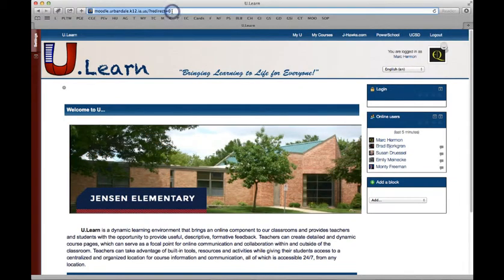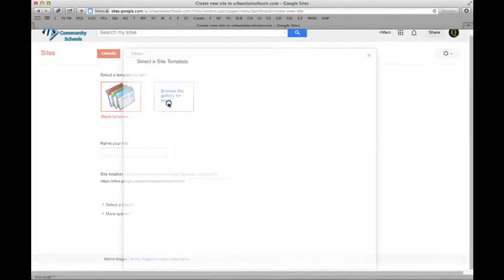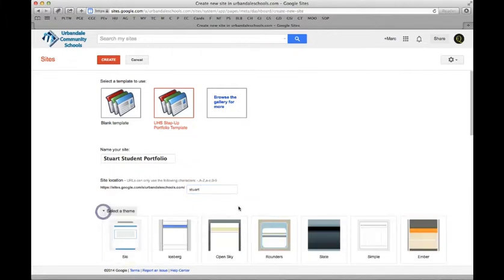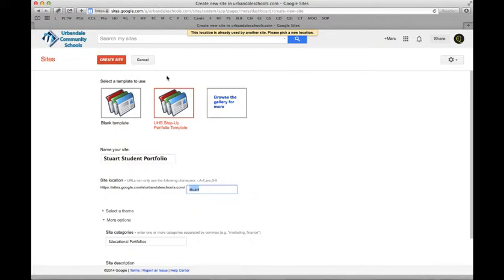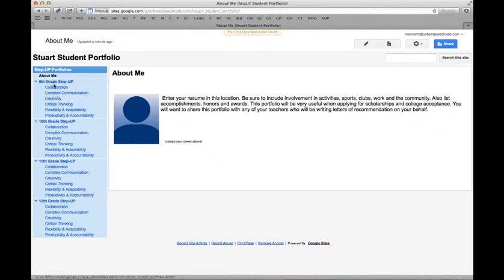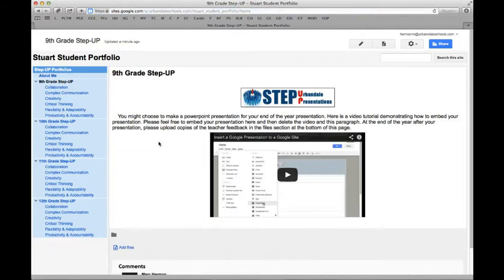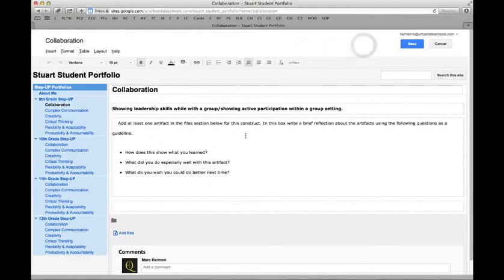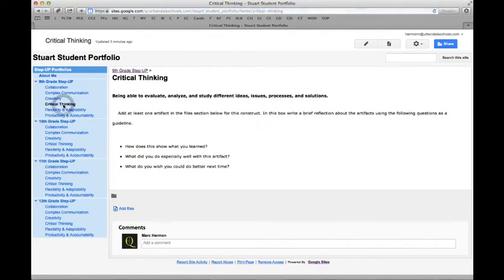Creating a Student Portfolio for Step-Up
This video demonstrates how to use an already created template in Google Sites to make your student portfolio which you can then use to collect student work during your time at Urbandale High School.